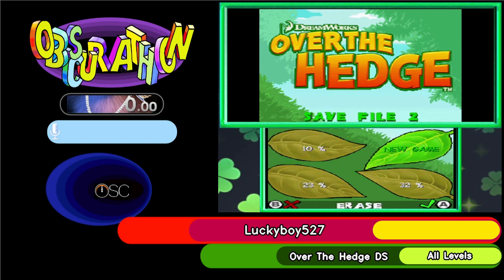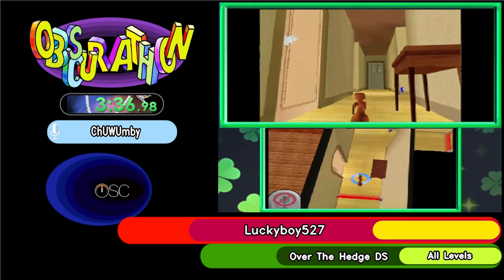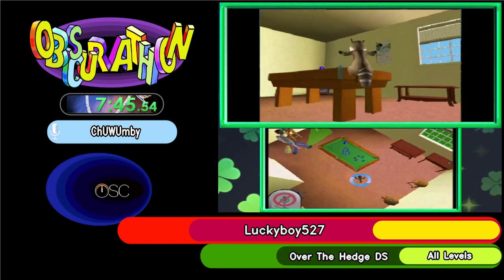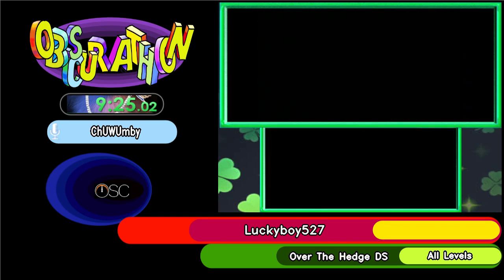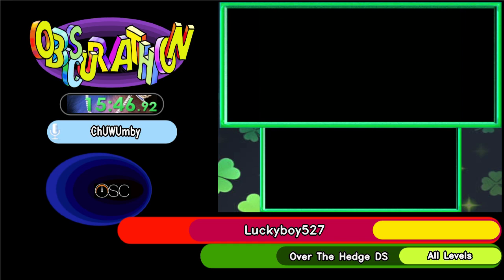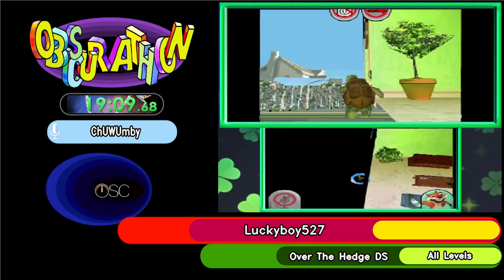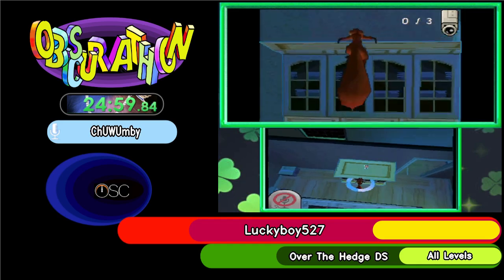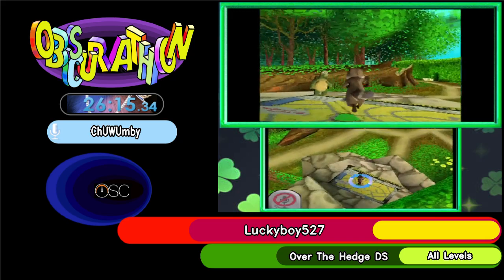Obscur-a-thon 2023 #27 - Over The Hedge DS by Luckyboy527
Obscur-a-thon 2023